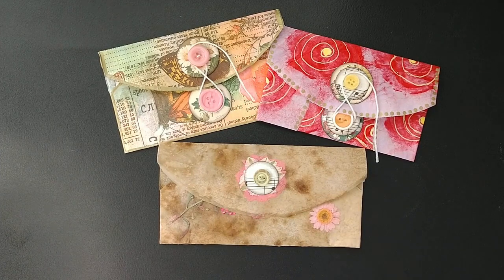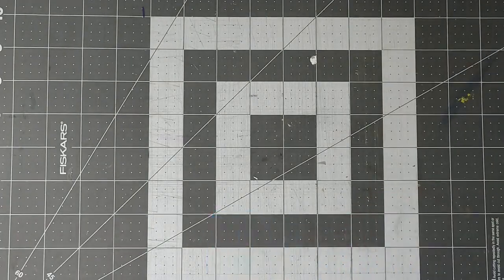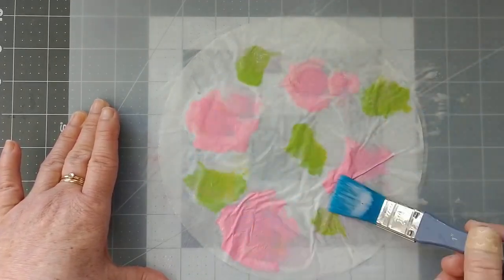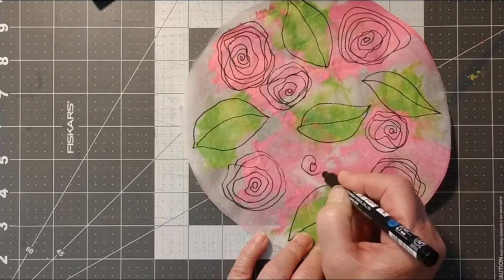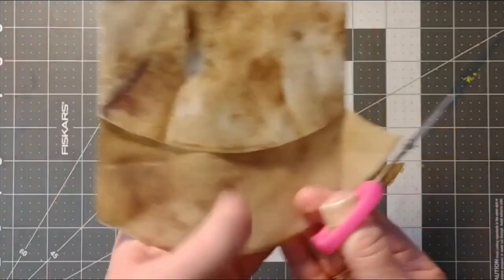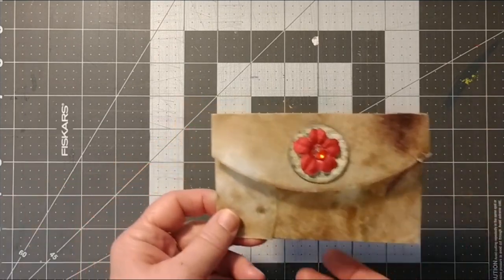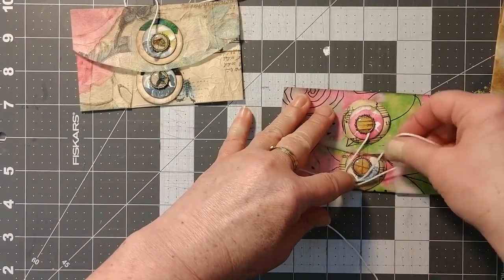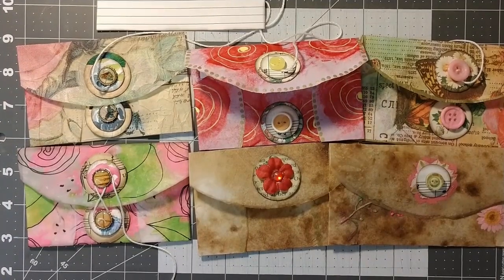Art Journal Envelope Pockets / Coffee Filter Paper Envelopes / Painted Coffee Filters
Did you know that coffee filters make journal pocket envelopes?
First Fold is up by 3 inches.
Second Fold is down by 2 inches.
Side Folds can be 1, 1.25 or 1.5 inches – this determines the size of the envelope pocket.
I’d say 1.25 is a safer bet if you want to stuff it with a smaller index card.

ETSY STORE - CWSArtPrints

Please join our FACEBOOK GROUP. It’s where a community of crafters share ideas. I try to post a downloadable freebie every Friday. They are free to download and use in your craft projects. Please do not sell them.

Craft Items I Use Often:
• Yasutomo Gold Watercolor in a ceramic pan
• Aleene’s Original Tacky Glue
• Craft knife
• 140lb cold press watercolor paper